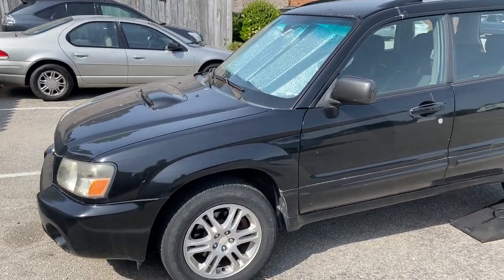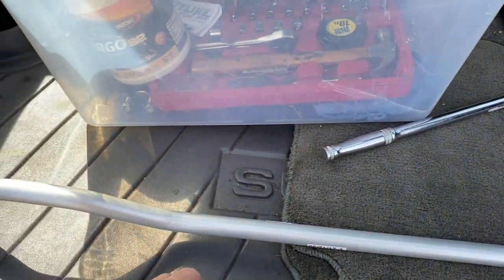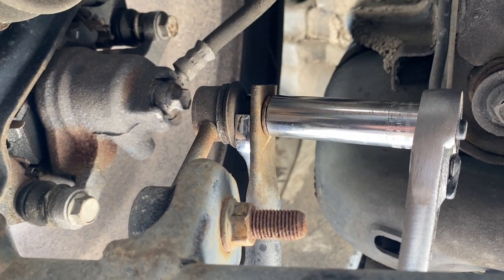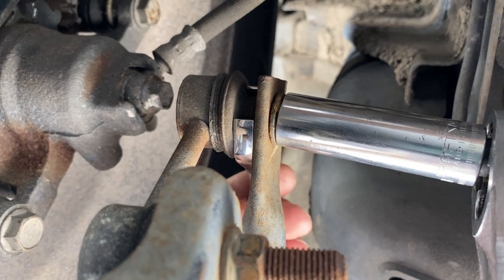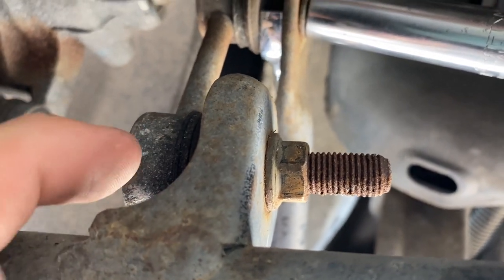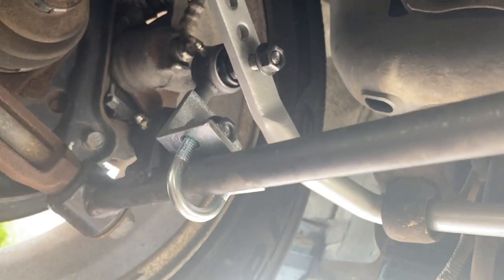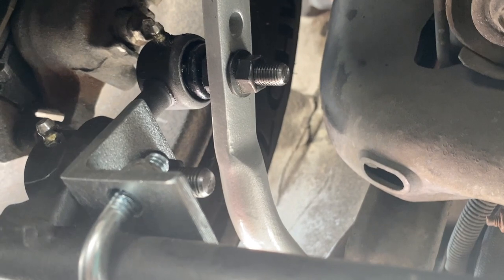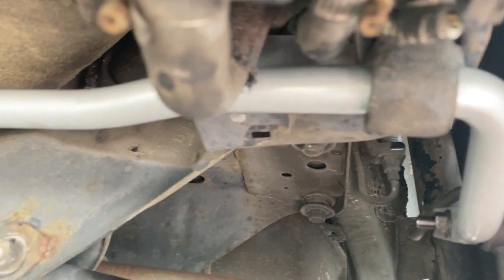2005 Subaru Forester XT Rear Sway Bar Install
In this video I install a rear sway bar on my forester xt. I also need to replace the end links.

Here is the drill adaptor
Here is the cutting wheel adaptor
Here is the sway bar
Here is the grease gun